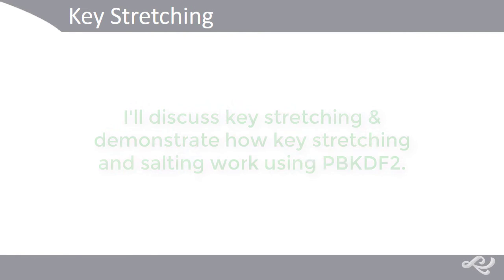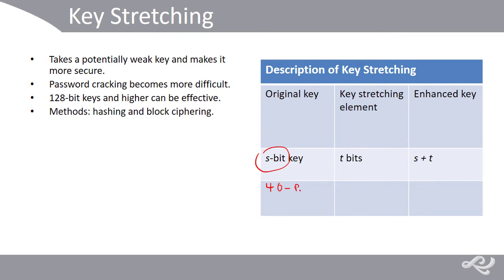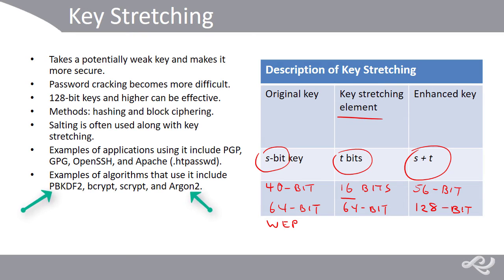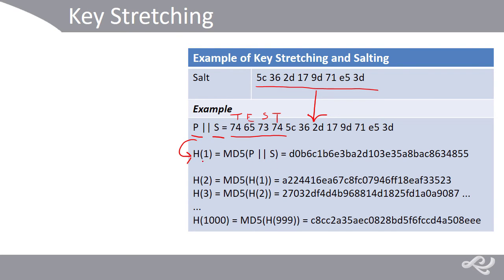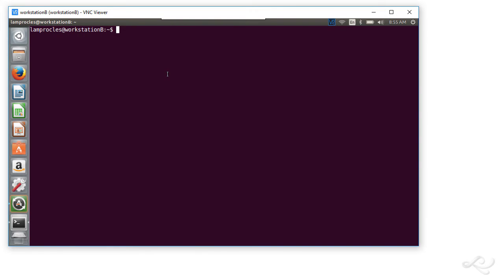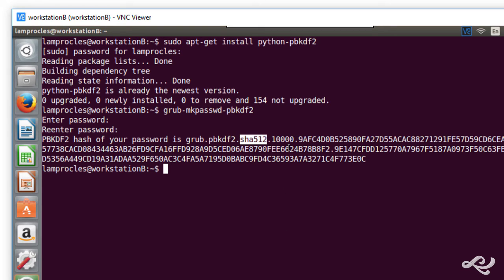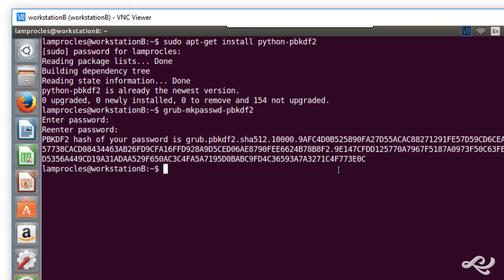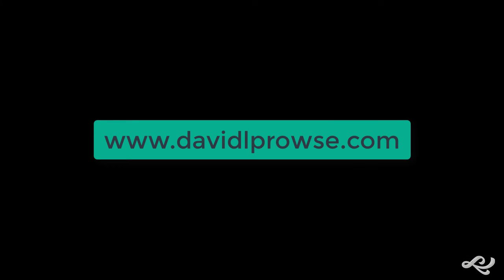Intro to Key Stretching (demonstrates key stretching and salting using PBKDF2)